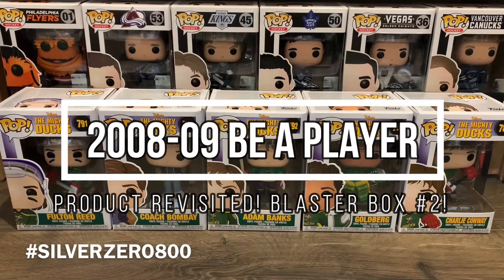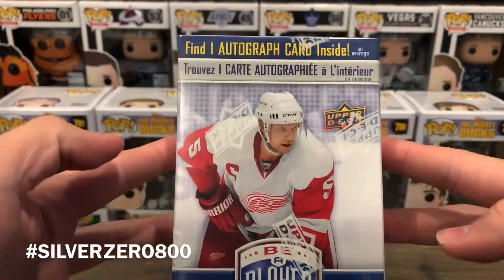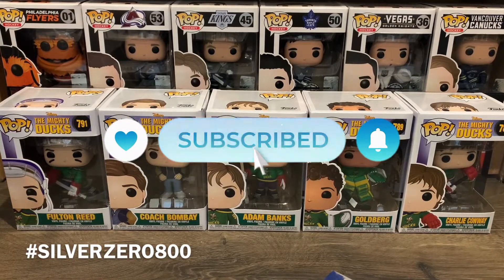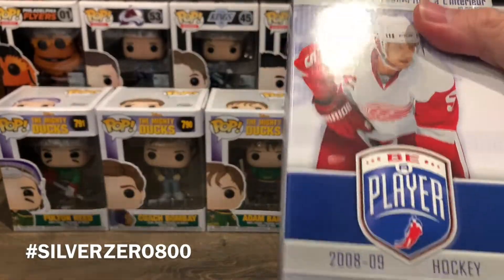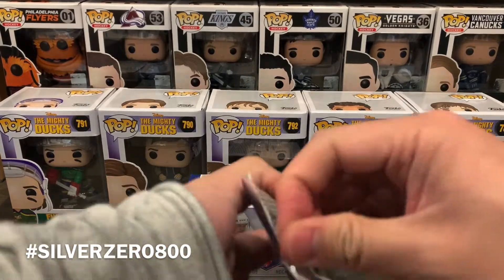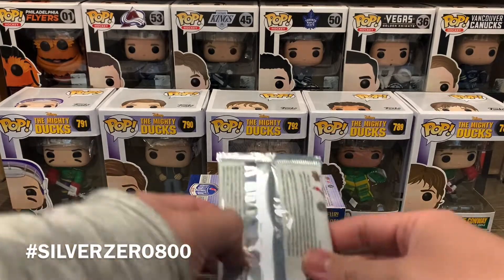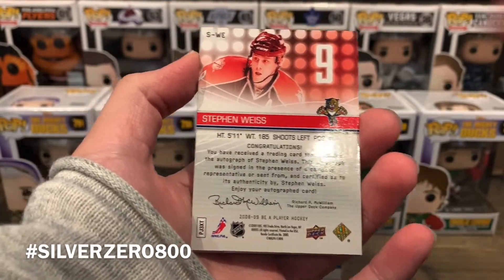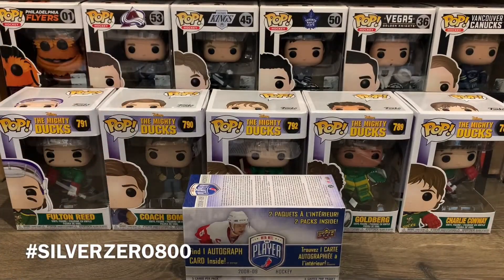2008-09 BE A PLAYER BLASTER BOX #2 - PRODUCT REVISITED! WHAT WILL THE AUTO HIT BE???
Don't forget to do the following for each upcoming video for a chance to win the Quinn Hughes Young Guns (+bonuses) giveaway at the stretch goal of 800 subs! Limit to one entry per video.

2) Like the video!
3) Include SILVERZERO800 in your comment.

Got it good and since you understood, best of luck!